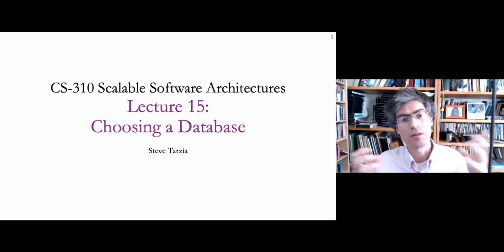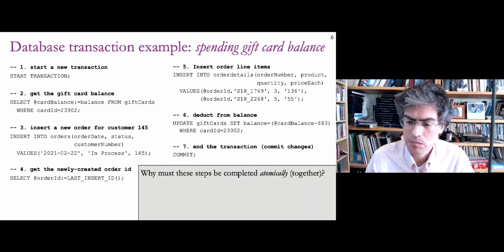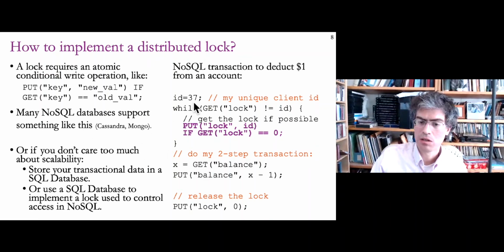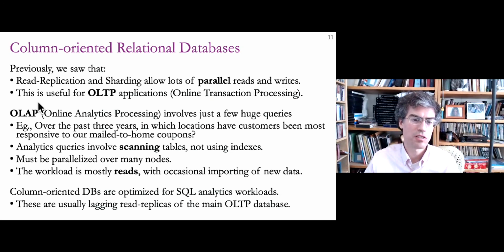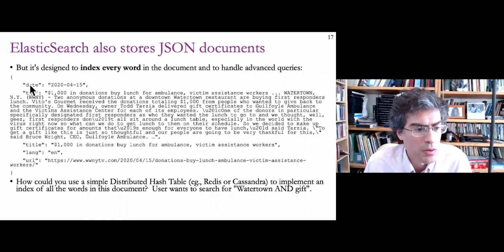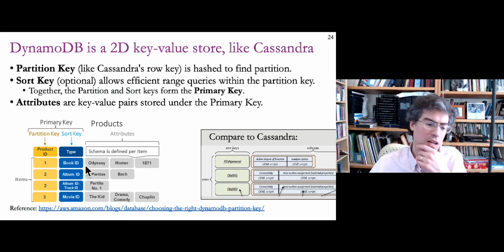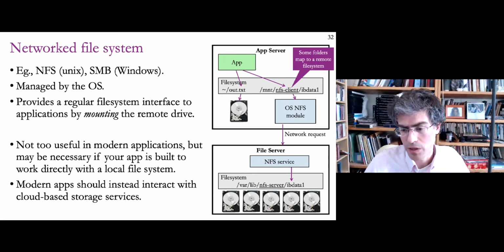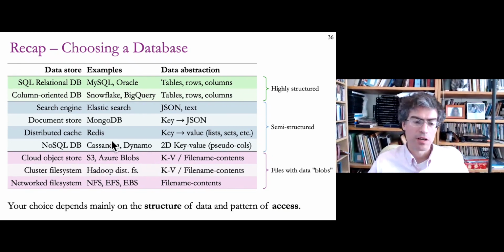CS-310 Lecture 15 - Choosing a Database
Outline:
0:21 Last Time: Distributed DB Consistency
2:26 Recall the goals of a Database:
2:53 Data storage options
3:56 SQL Relational Databases
5:50 Database transaction example: spending gift card...
13:50 Transactions on a distributed (NoSQL) DB?
14:43 How to implement a distributed lock?
21:33 Throughput/scaling limitations
22:35 Data abstractions
24:29 Column-oriented Relational Databases
29:26 Many choices for semi-structured, scalable stores!
30:03 Distributed data store comparison
30:09 MongoDB stores JSON objects
31:02 MongoDB (3.2) – a “document store”
32:28 ElasticSearch also stores JSON documents
35:39 ElasticSearch – a “search engine”
36:23 ElasticSearch (0.20.1) – a “search engine”
36:25 Cassandra rows (NoSQL, 2d key-value store)
37:55 Cassandra bridge information example
38:53 Cassandra – a “NoSQL database”
39:25 DynamoDB is a 2D key-value store, like Cassandra
41:36 Redis DB/cache values
43:19 Distributed Caches
45:04 Comparison to NoSQL DBs
46:14 Comparison to Reverse Proxies
48:12 Redis (V3.2) – a “cache”
48:39 Filesystem choices
49:12 Networked file system
52:22 Cloud object store (S3)
53:25 S3 example for hosting media files on web
54:56 Hadoop File System (HDFS)
56:26 Recap – Choosing a Database